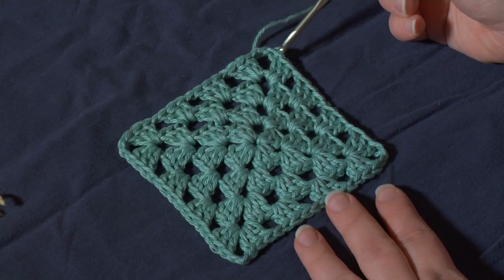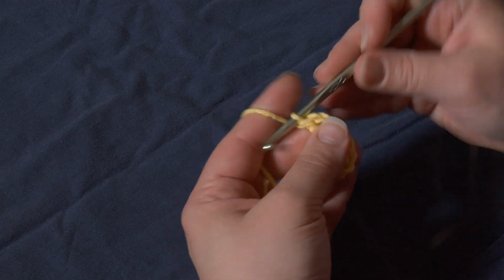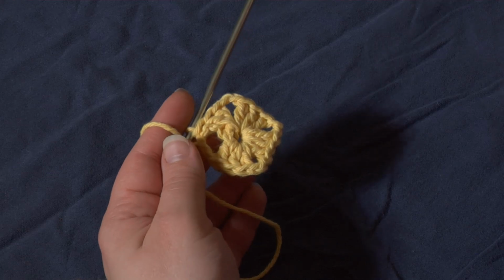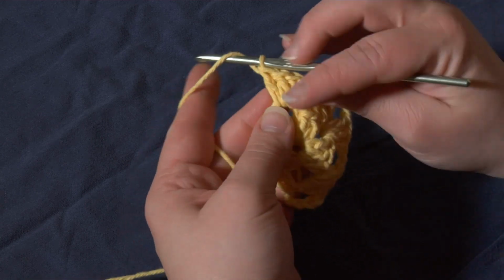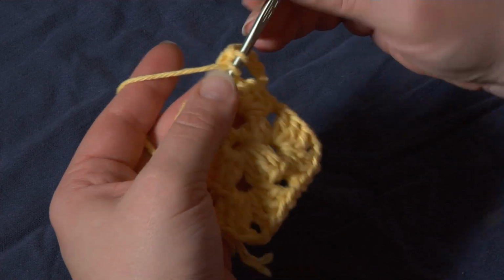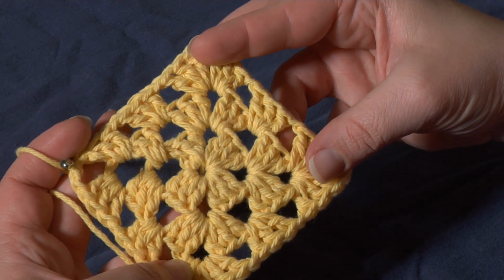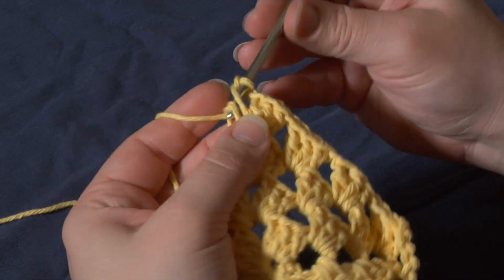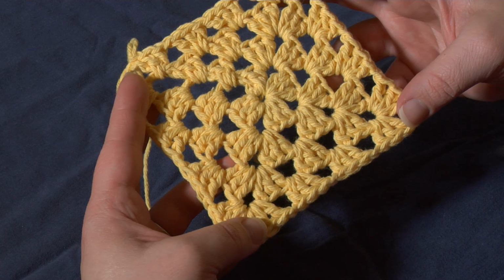How to Crochet: Traditional Granny Squares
The granny square is back again! In new colors it's gained new life and new fans. Learn how to make this classic and then for free crochet patterns and more video tutorials!